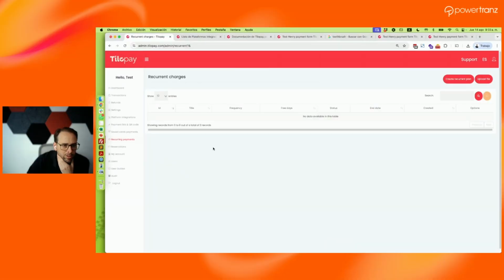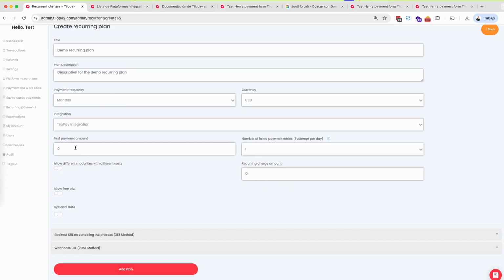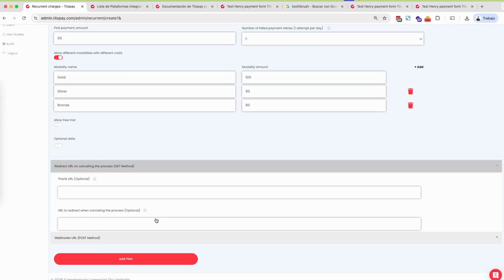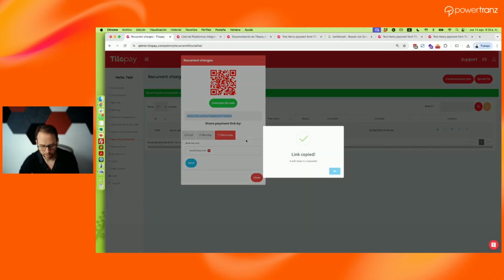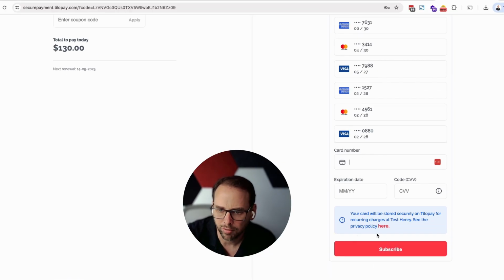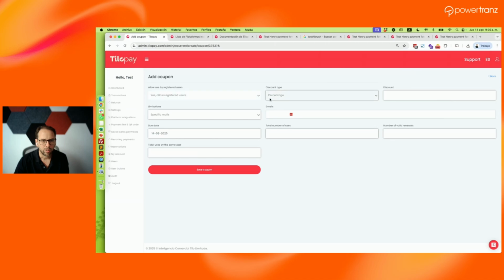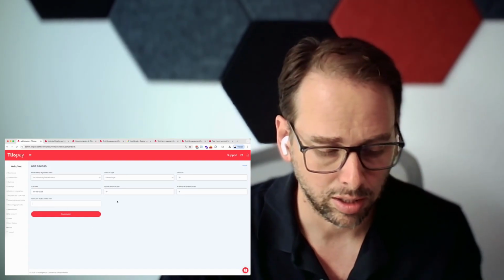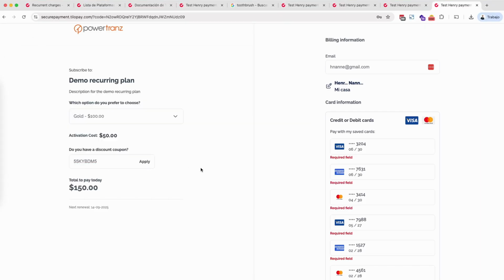How to Set Up Recurring Payments with Tilopay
Subscription-based business? Gym Memberships? Internet billing?

Henry Nanne walks through how to set up recurring payments easily with Tilopay + Powertranz.